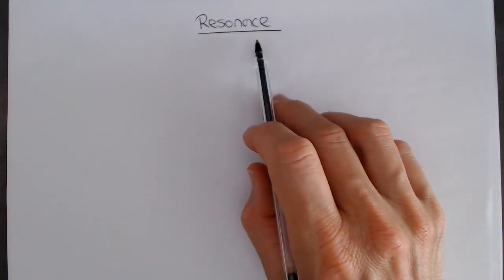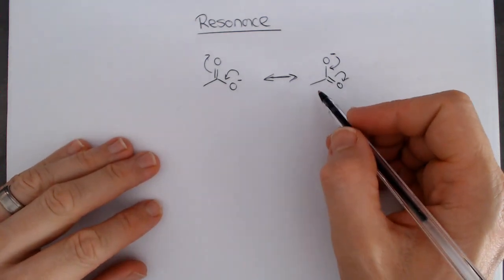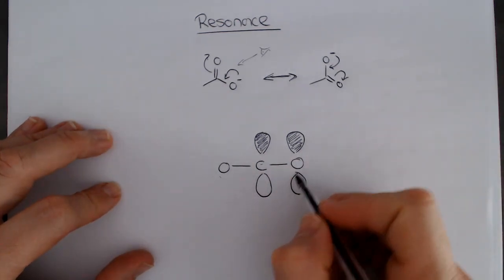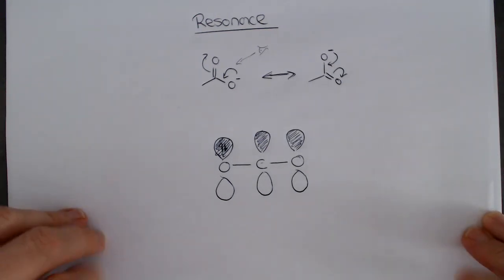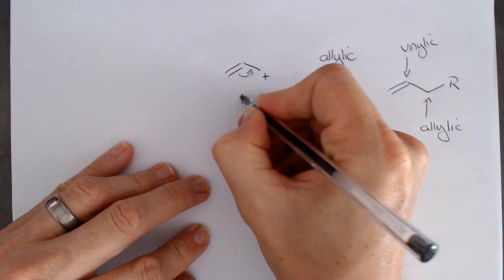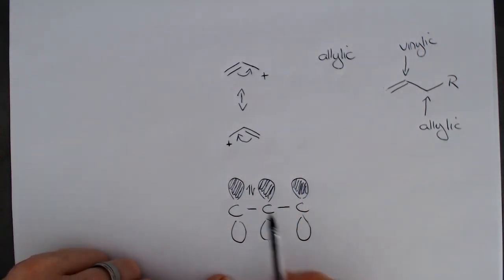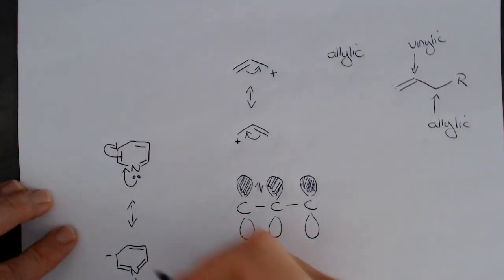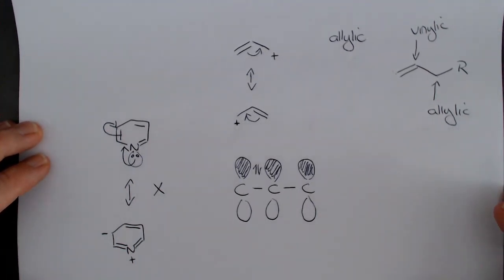Chemistry 2 - Resonance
A slightly deeper look at resonance/delocalisation with regards to orbital overlap